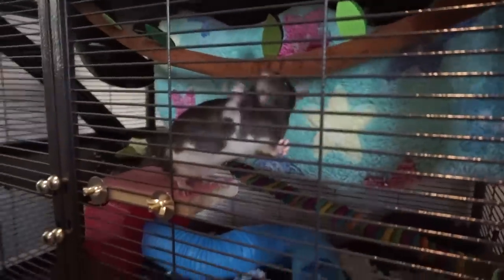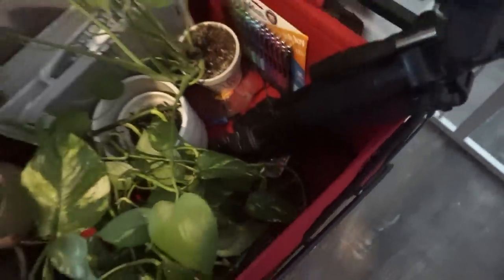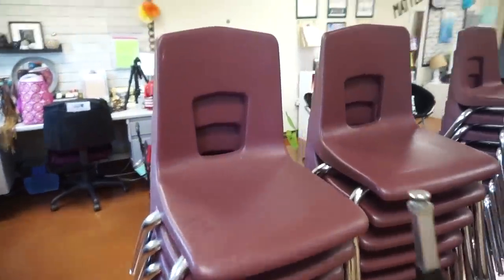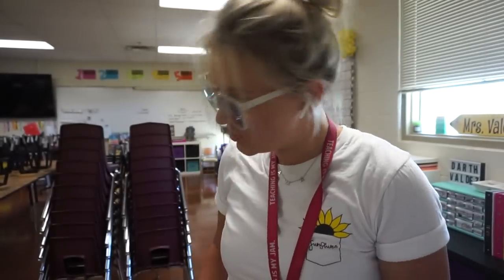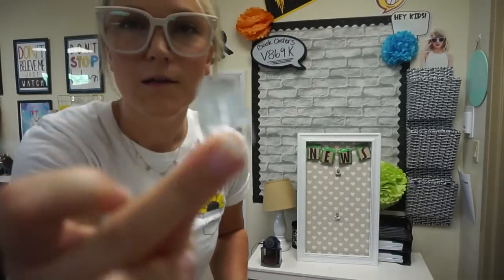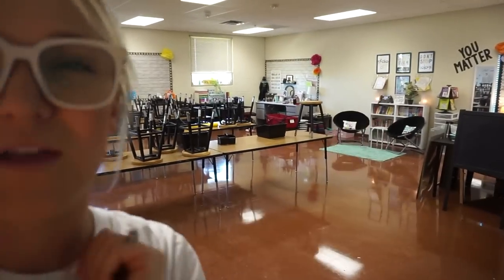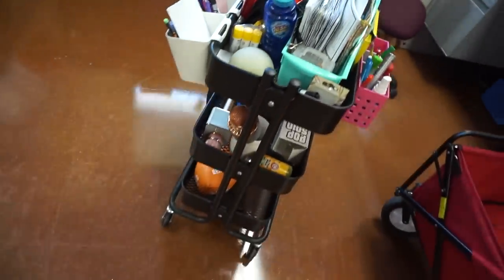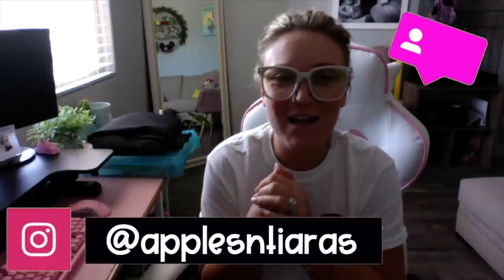21-22 School Year Classroom Set Up | Part 3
Big Supply Art : Assignment Slides | Use With Google Slides | Includes Distance Learning Slides by Create Teach Share on Teachers Pay Teachers

EDITING LINKS:
-Channel Art by: Pic Monkey
-Channel Banner & Cartoon: Natalie Cross
-Fonts by: AG Fonts & PB Fonts (Teacher Pay Teachers)